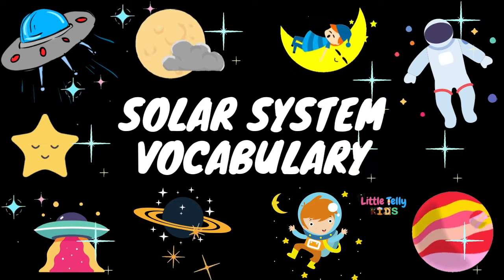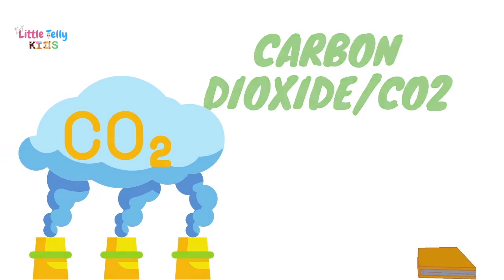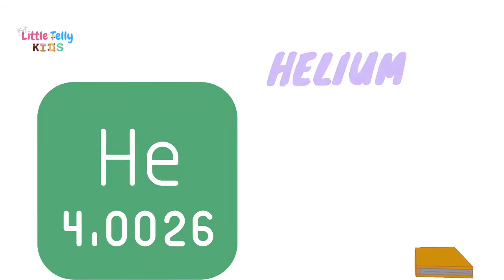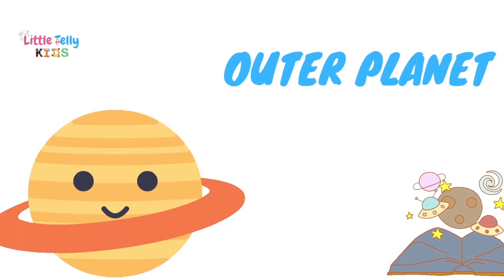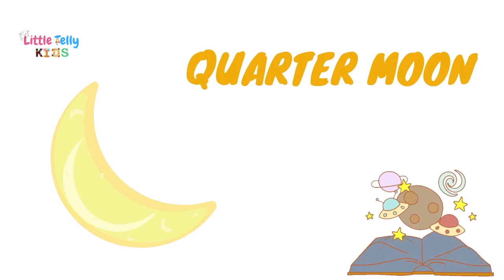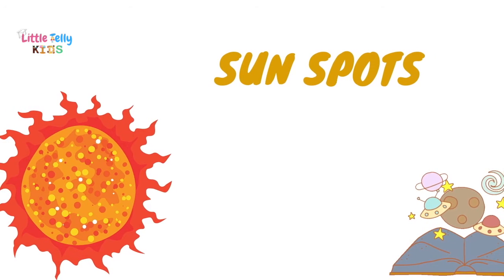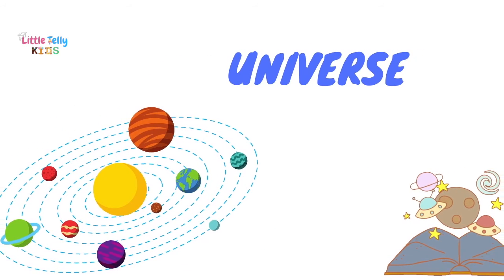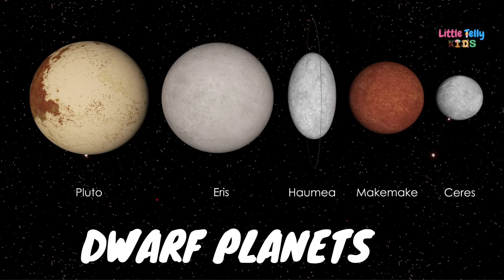Solar System Vocabulary || Learn about Solar System & Planet Vocab || Solar System & Space for Kids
If you'd like to see more videos like Solar System Vocabulary || Learn about Solar System & Planet Vocab || Solar System & Space for Kids then please subscribe and don't forget to click on the bell button so that you can get the notification of the video whenever it is published.

Title:- Solar System Vocabulary || Learn about Solar System & Planet Vocab || Solar System & Space for Kids